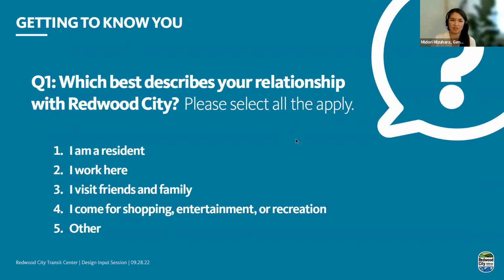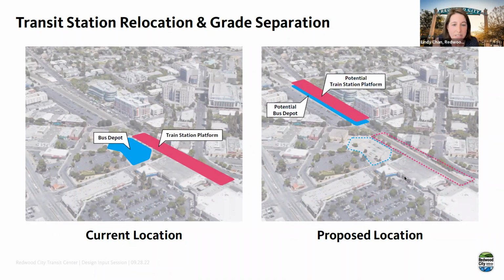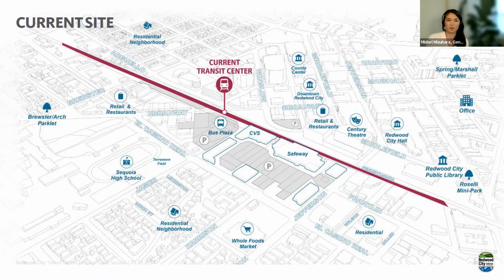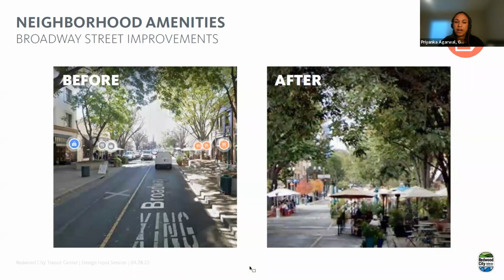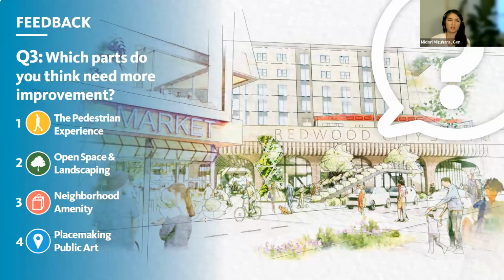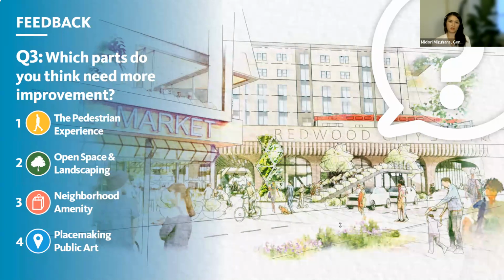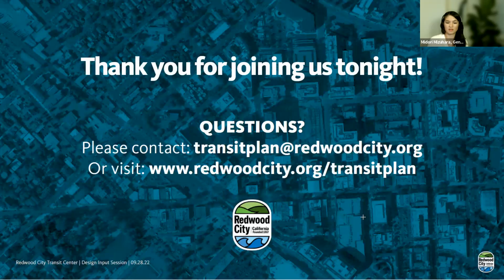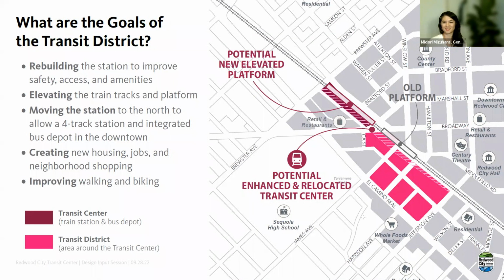Transit District Community Meeting (September 28, 2022)